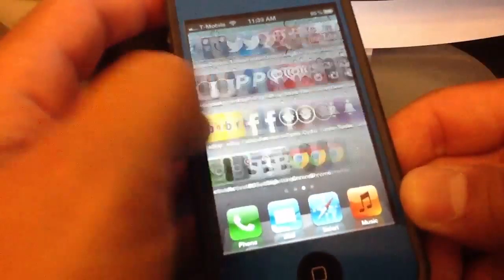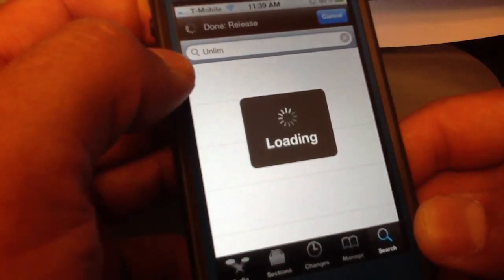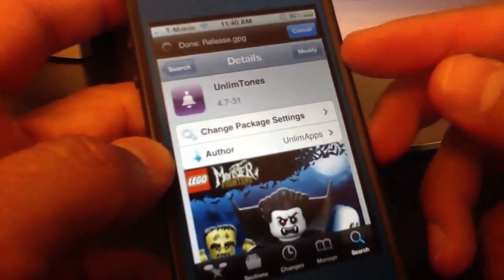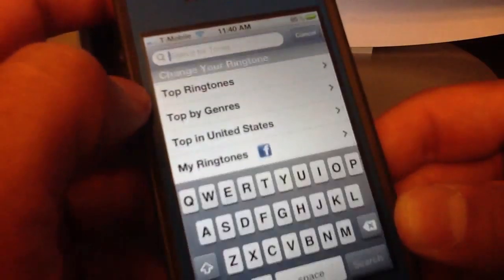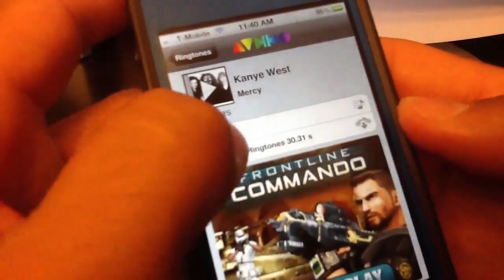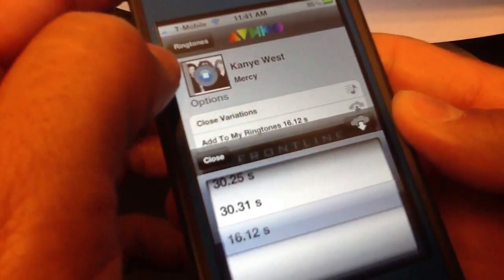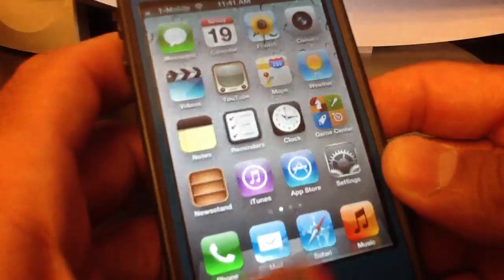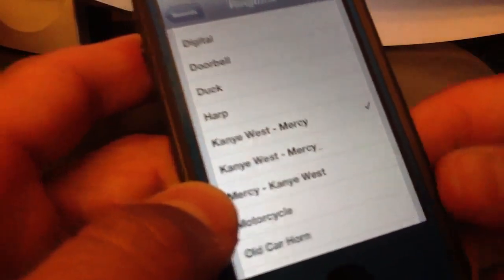BEST IPHONE 4 / 4S / 3GS RINGTONE APP FREE IN CYDIA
UNLIM TONES FREE IN CYDIA BIG BOSS REPO